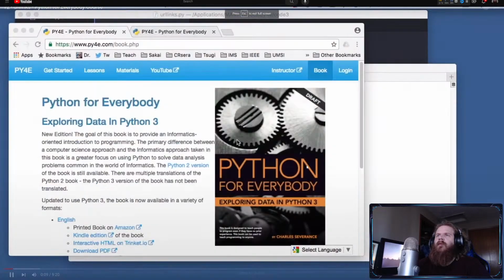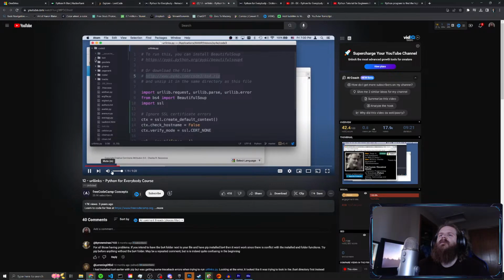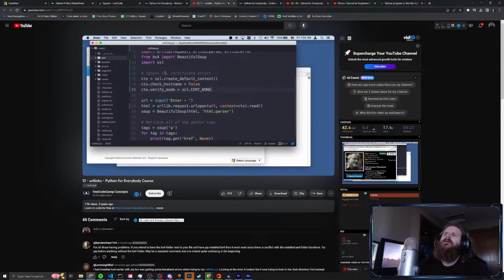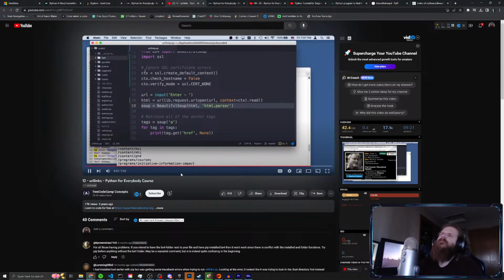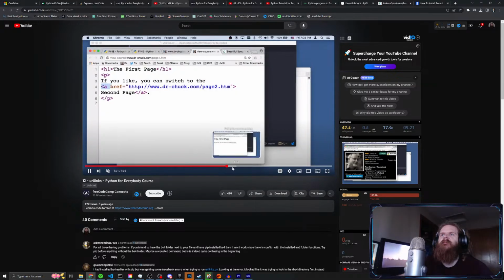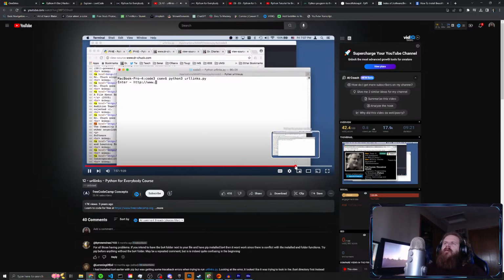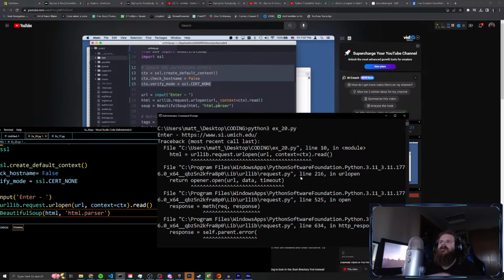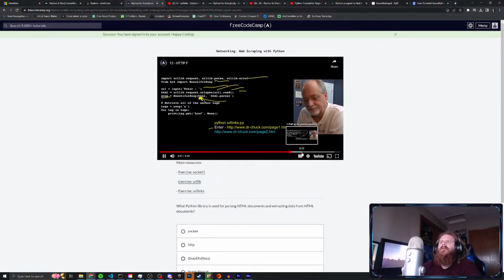Becoming a Software Engineer Day 30: INSTALLING BEAUTIFULSOUP!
Hello hello!

In this video we install BeautifulSoup and run a program with it!
Honestly this one is confusing to me partly...you'll see why.

Also!

Philippians 4:19
And my God will supply every need of yours according to his riches in glory in Christ Jesus.